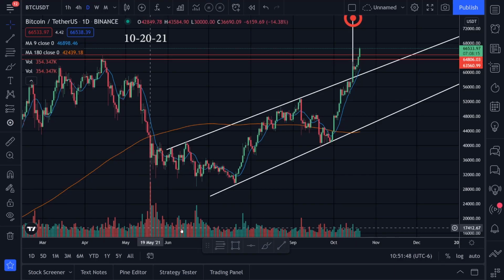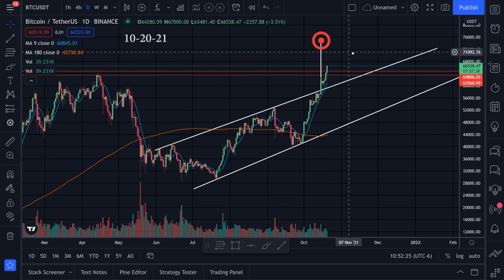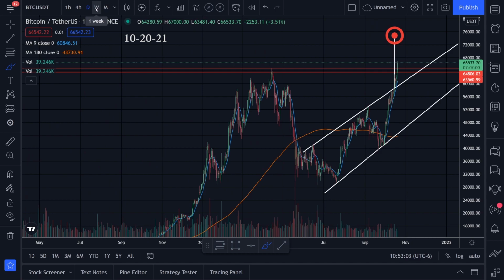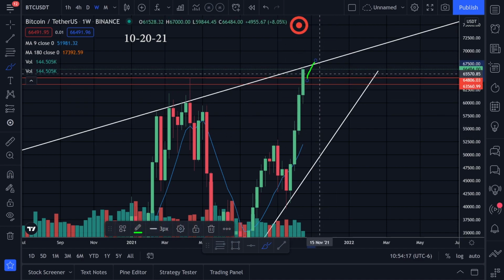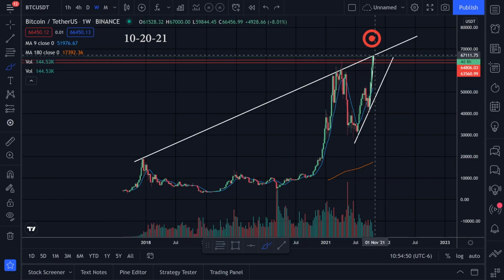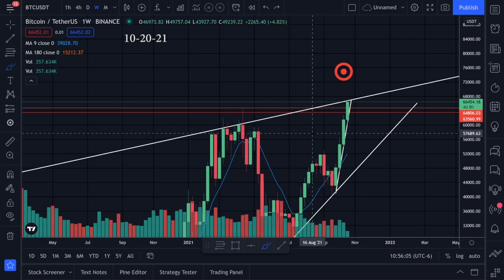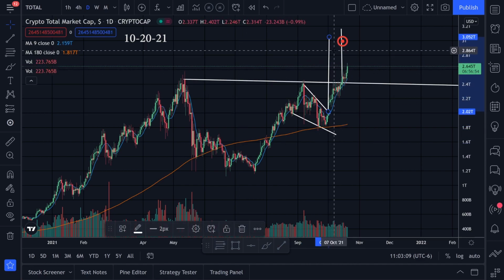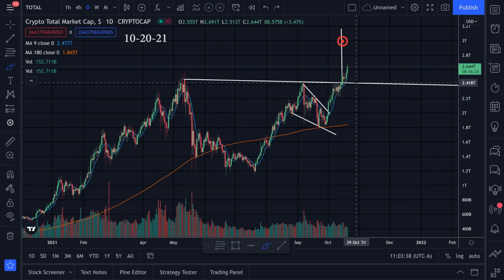Bitcoin All Time Highs! 75k Next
Bitcoin hit all time highs is 75k next?